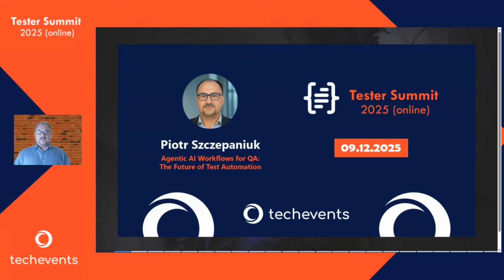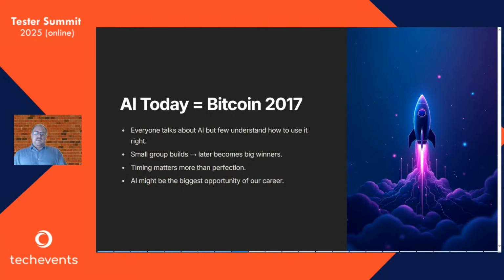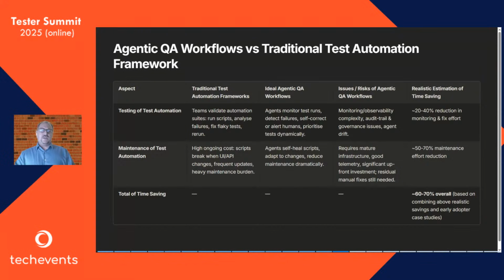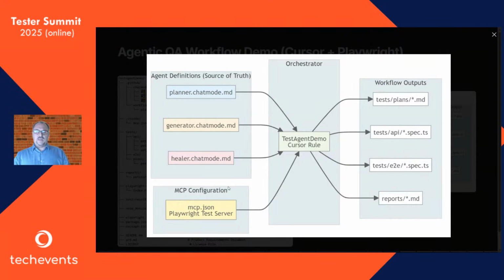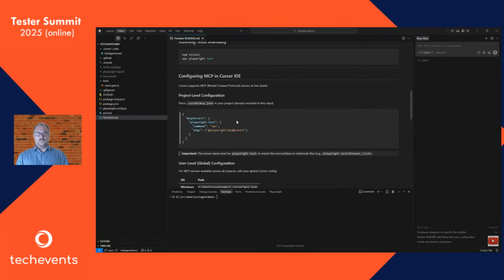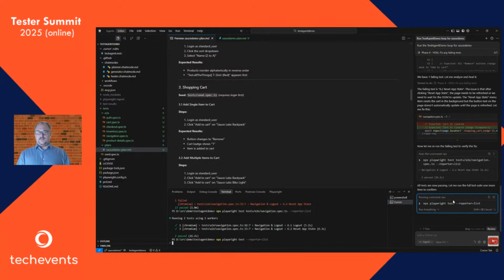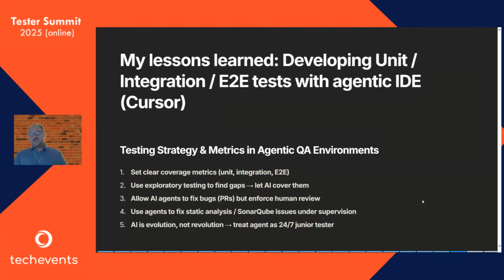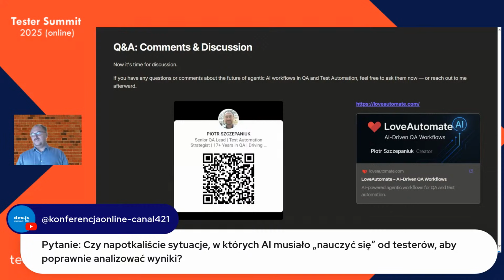Agentic AI Workflows for QA: The Future of Test Automation